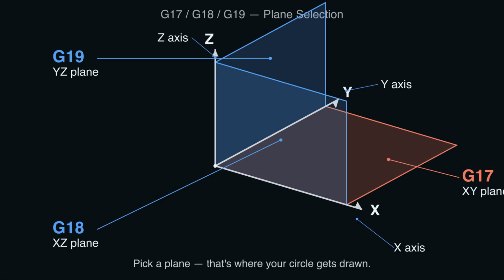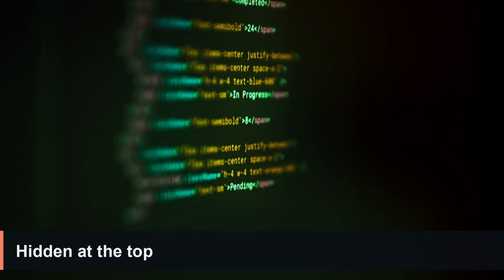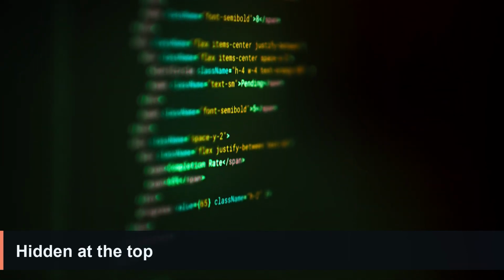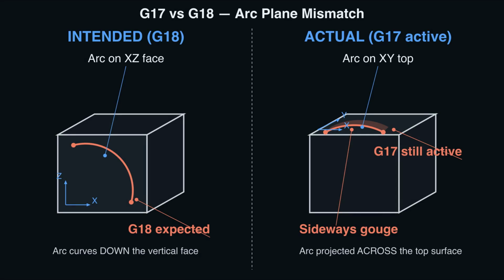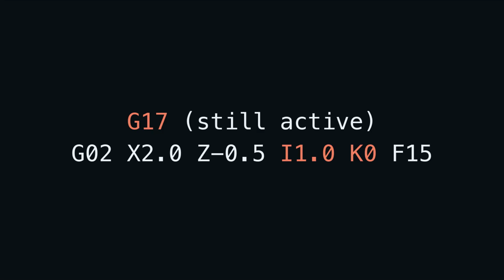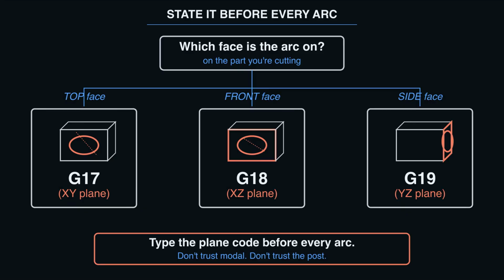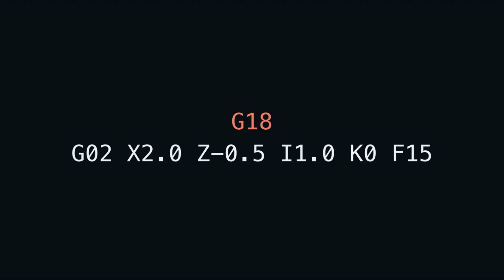G17 vs G18 vs G19: The Wrong Plane That Cuts Sideways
G17 vs G18 vs G19 plane select is the reason your G02/G03 circular move just cut sideways into the part. This video breaks down what G17, G18, and G19 actually do, why the wrong plane sends your arc into the wrong axis, and how to read a G-code arc so you know which plane it belongs in. Plain English, no fluff — built for machinists who'd rather fix it once than guess again.

Chapters:
0:00 The sideways arc nobody saw coming
0:25 What G17, G18, G19 actually select
0:55 Why mills default G17 and lathes default G18
1:20 Reading IJK to spot the wrong plane
1:50 The three failure modes
2:30 The fix that takes ten seconds
2:55 The takeaway + subscribe

If this was useful, the next video covers G02 vs G03 arc direction and why your "climb" arc just cut a conventional path. ShopFloorIQ — shop talk for people who actually run the machines.

  • Best gifts for a CNC machinist under $100
  • Best CNC machine for a small shop
  • Best CNC lathe for the home shop
  • Best CNC mill for precision + production work
  • Best fiber laser for metal engraving

Real pros/cons, real price tiers, no fluff.